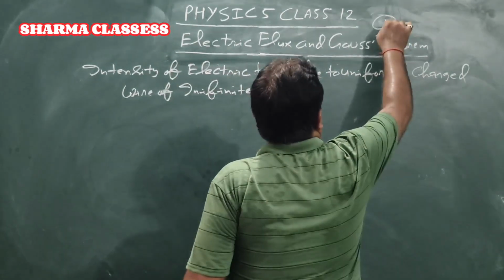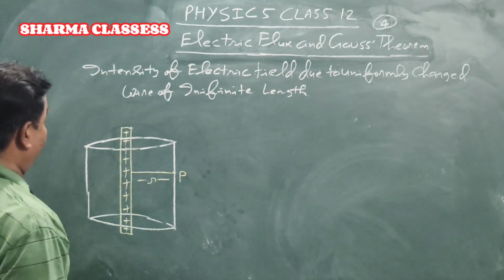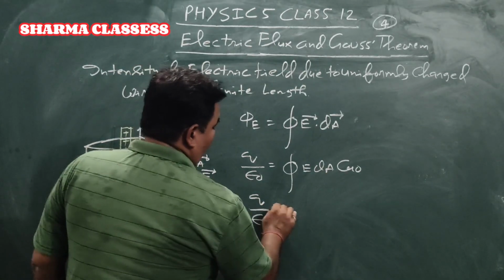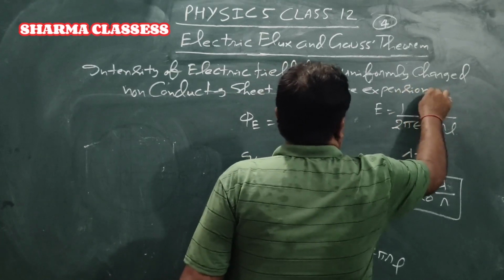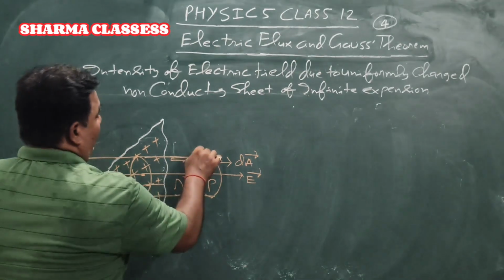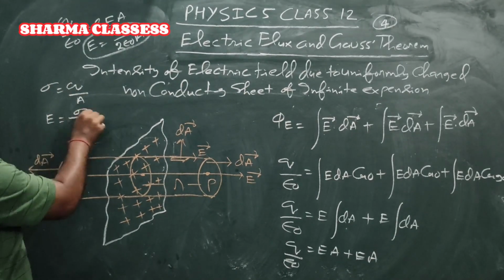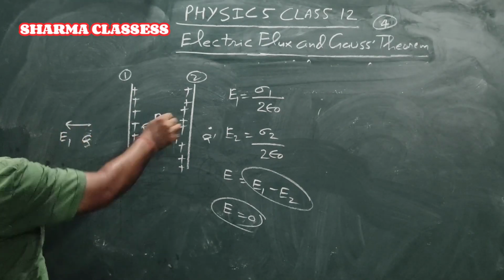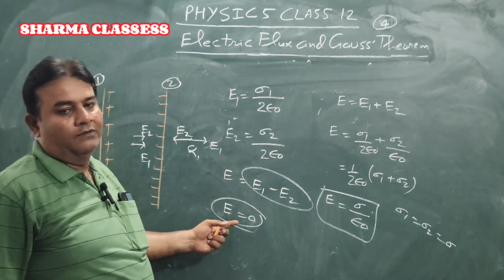ELECTRIC FLUX AND GAUSS THEOREM PART 4 CLASS 12th ENGLISH MEDIUM